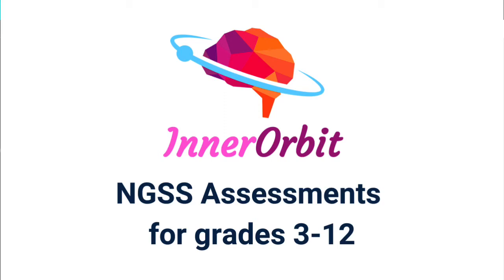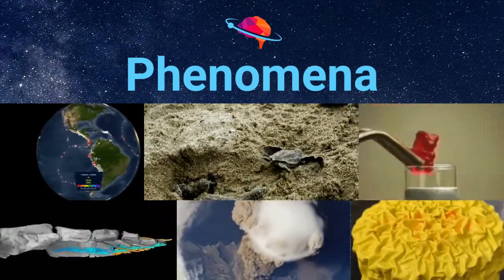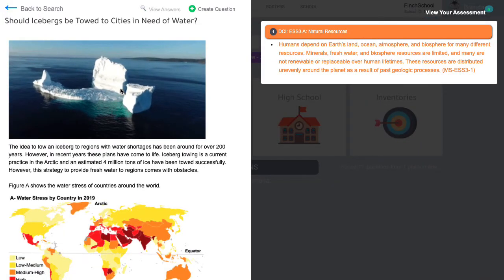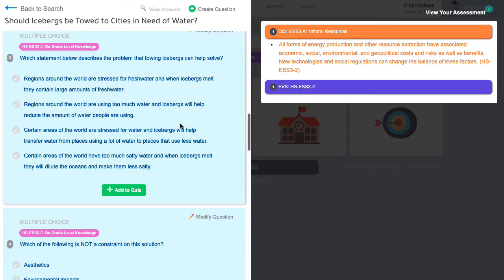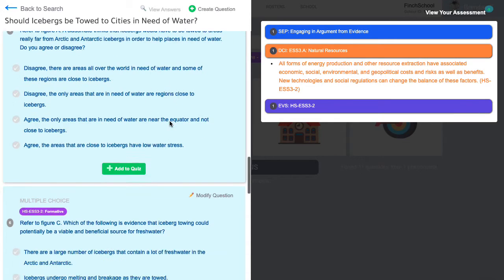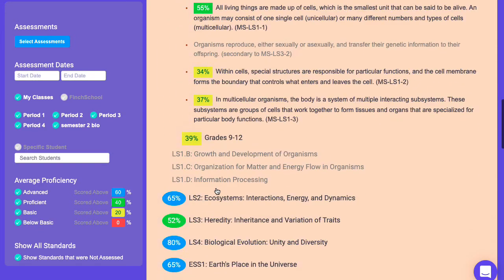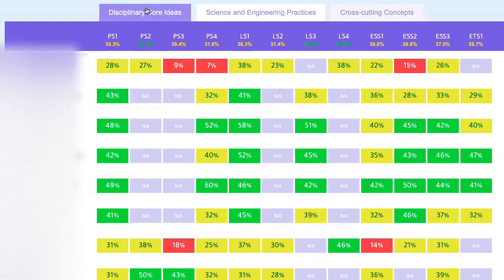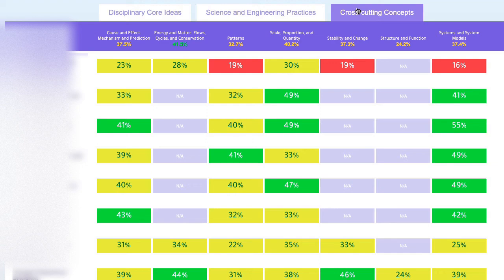What is InnerOrbit?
InnerOrbit is a rigorous NGSS Assessment Platform for grades 3-12.